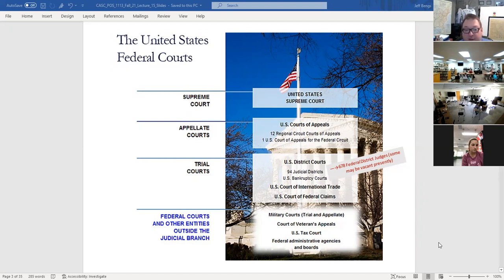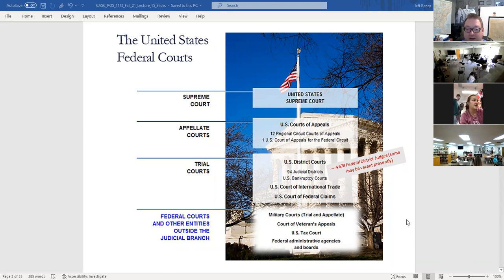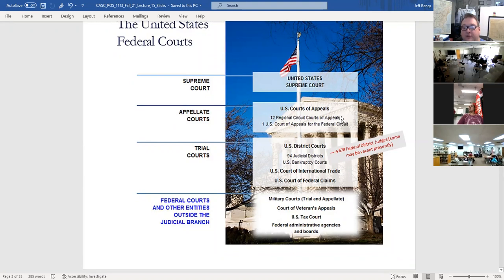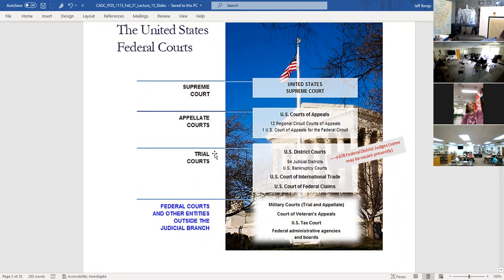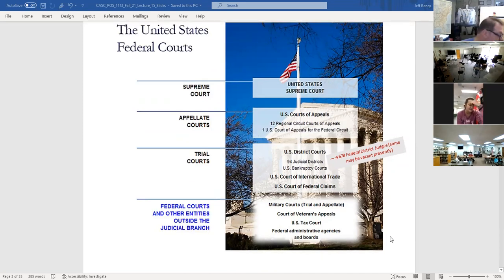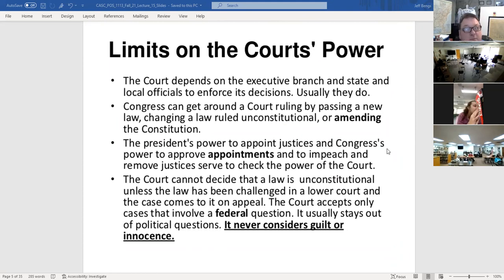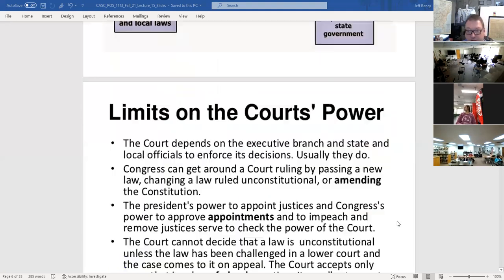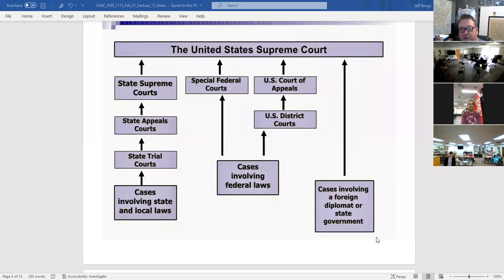American Federal Government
Class session, Wednesday, November 10, 2021